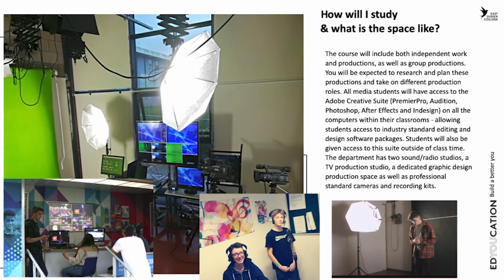Studying Media at East Sussex College Eastbourne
► In our super-connected world, information is at our fingertips. If this intrigues you, then perhaps a career in Media could be for you.